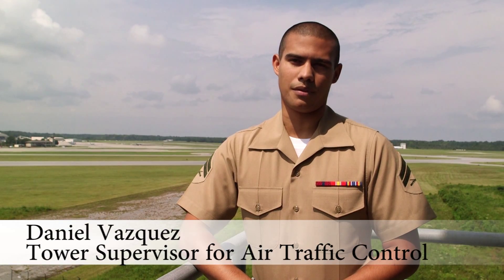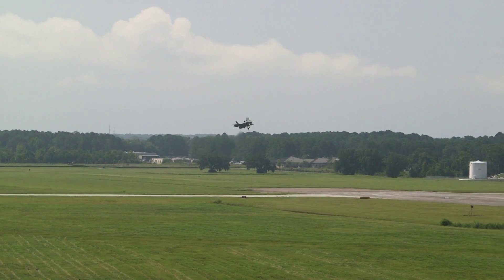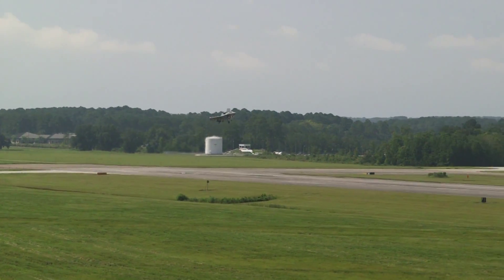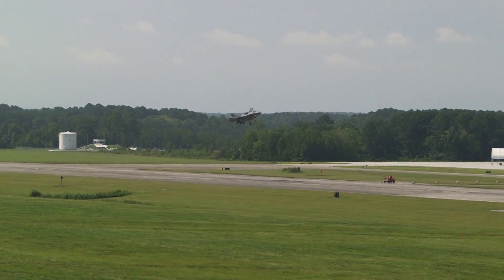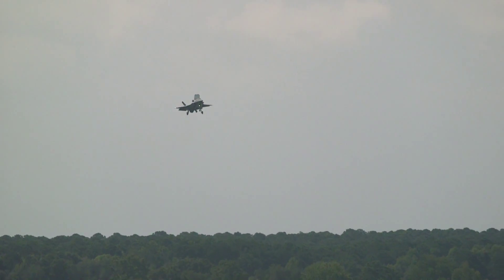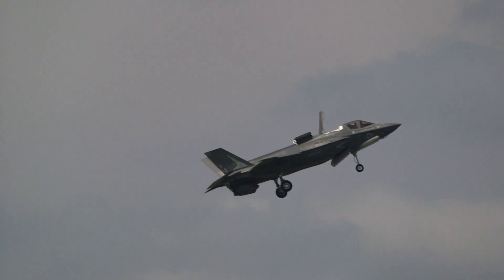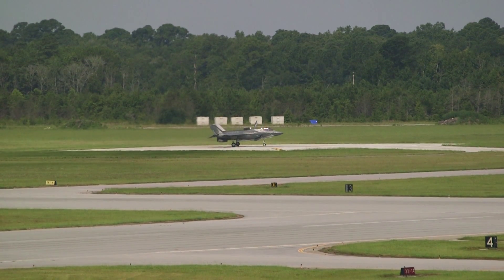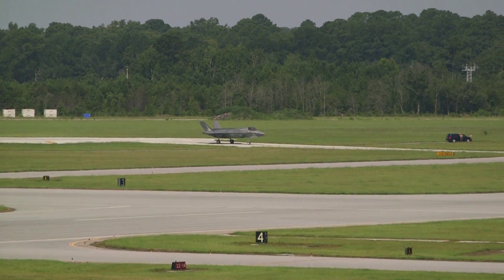F35B FIRST VERTICAL LANDING ON MCAS BEAUFORT, S.C.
ON AUGUST 1, 2014 THE F-35B CONDUCTED ITS FIRST VERTICAL LANDING ABOARD MARINE CORPS AIR STATION BEAUFORT, SC.